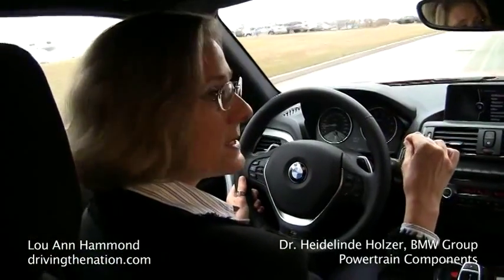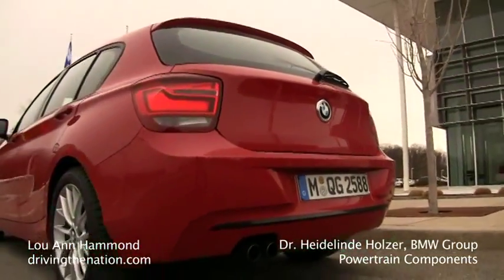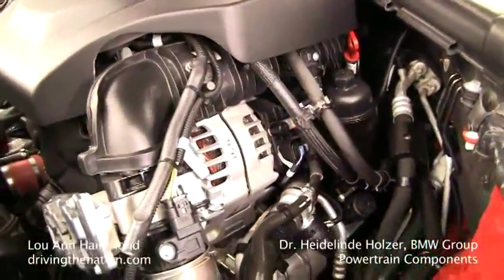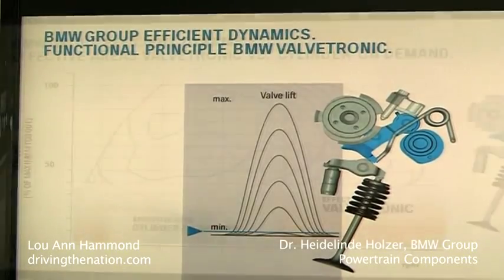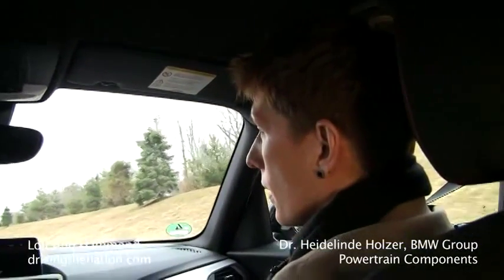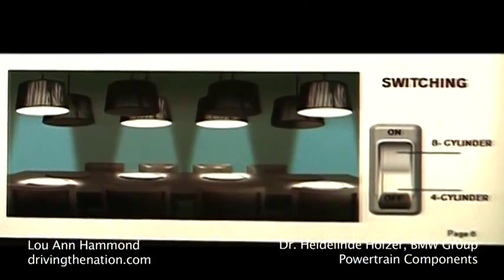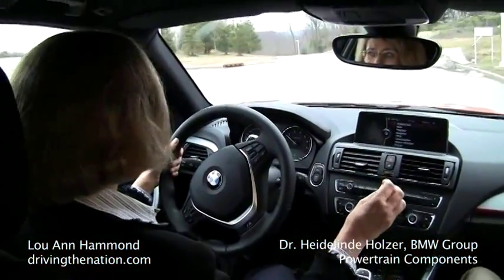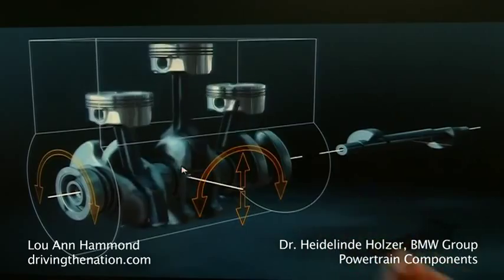BMW 3-cylinder engine that drives like a 6-cylinder North American International Auto Show (NAIAS)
Dr. Holzer on the BMW 3-cylinder engine that drives like a 6-cylinder on Driving the Nation

Dr. Heidelinde Holzer is the head of functional integration of powertrain components for BMW AG. Dr. Holzer talked to Lou Ann Hammond, CEO, at a media briefing at BMW's U.S. headquarters in New Jersey on the eve of the 2013 New York auto show.